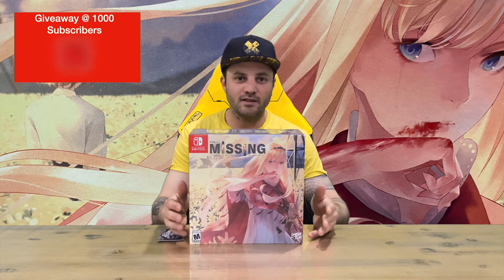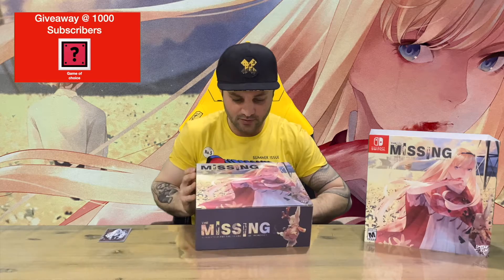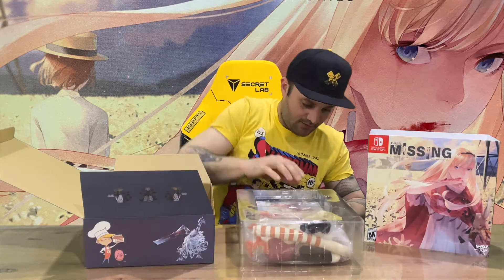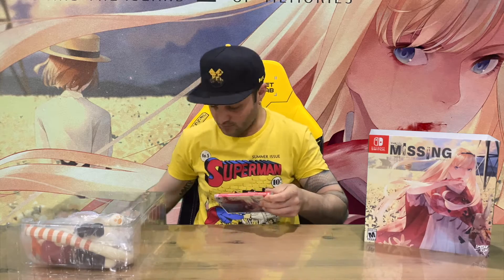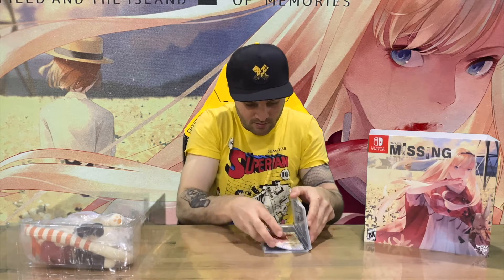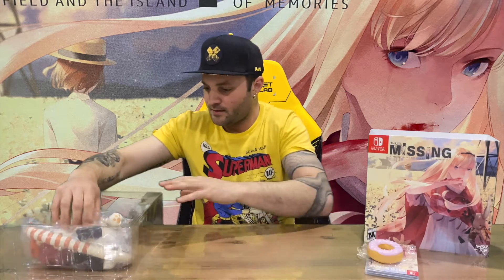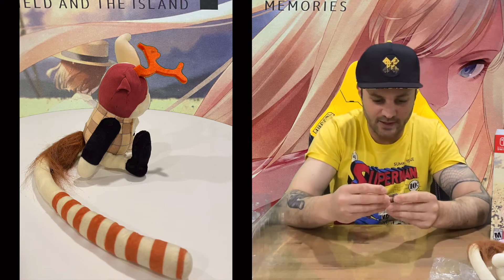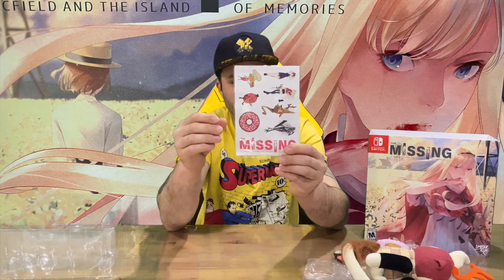Ep 600 - The Missing J.J Macfield and the Island Of Memories Collectors Edition Unboxing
Hi Guys

Welcome to the channel.  Please enjoy my unboxing video of the Missing.

Fan Mail -

Australia 6906